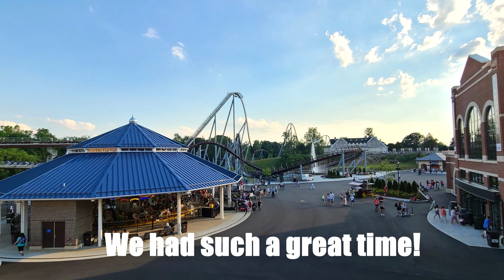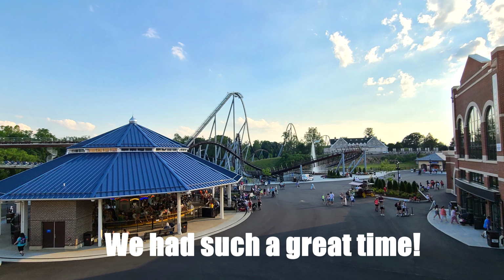The Chocolatier! First Visit/Review! Hershey's Newest Restaurant!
Hey Everyone! We finally got to try the Chocolatier at Hersheypark! This is Hersheypark's newest restaurant and is located in Chocolatetown inside on the 2nd floor of the HP Supply Co. building. The Chocolatier will be open all year long! You don't have to go inside the park to go to this restaurant. For the month of June King-size Season Passholders can get a free appetizer to use at the Chocolatier. My whole family came for this trip. We did not get any dessert options this time but we will next time! There are so many options to choose from! Hope you enjoy our first review of the Chocolatier!